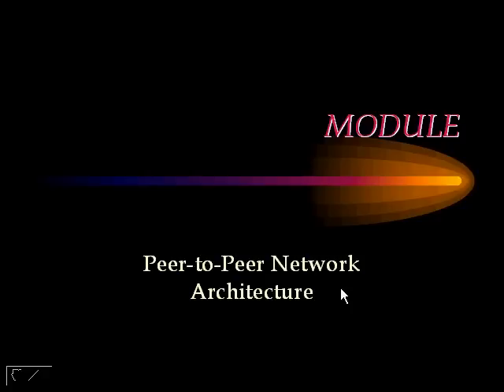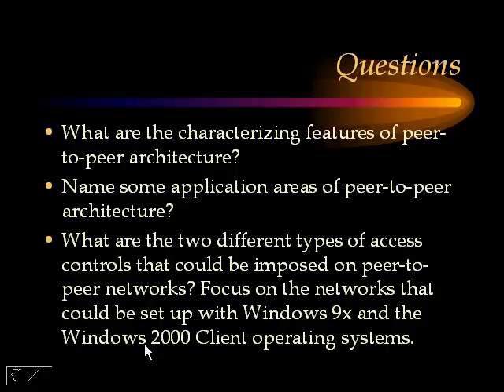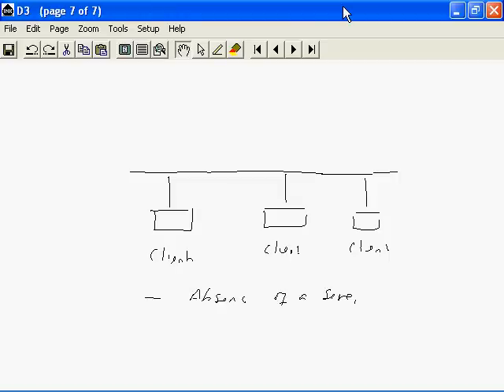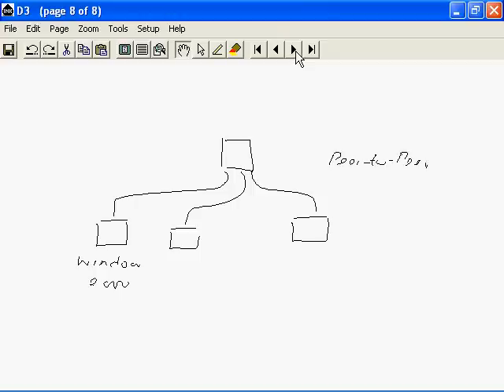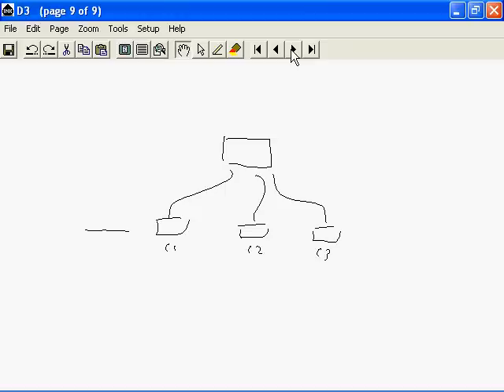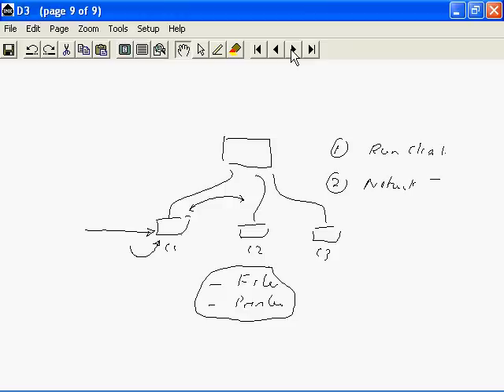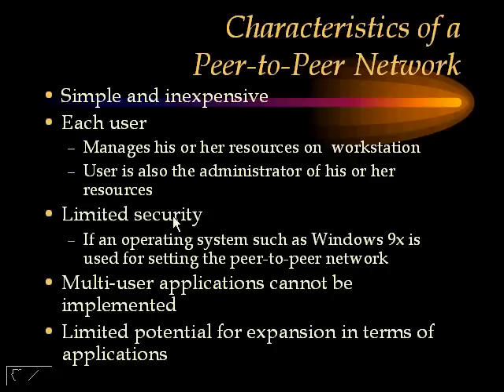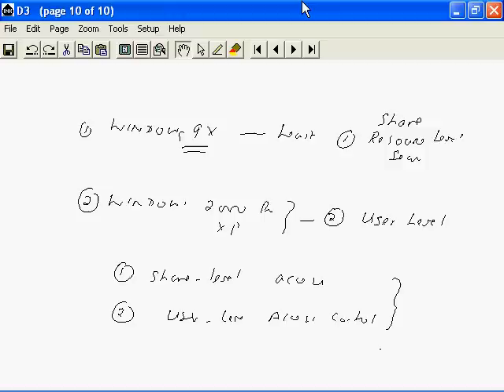2 Peer to Peer Network Architecture 8 20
2 Peer to Peer Network Architecture